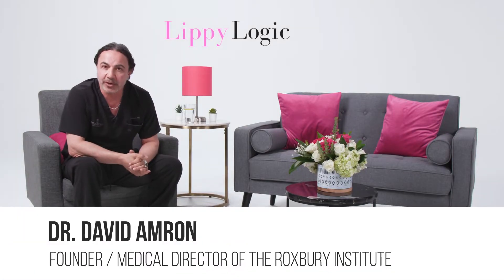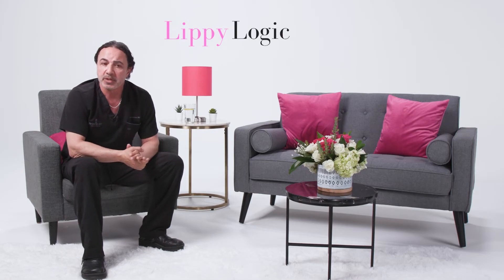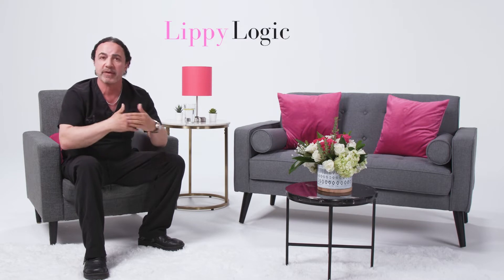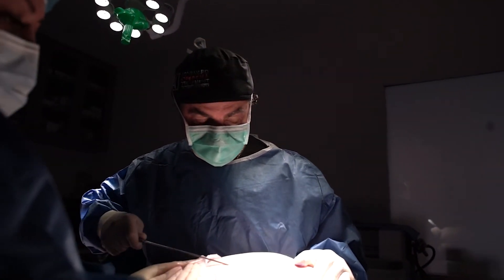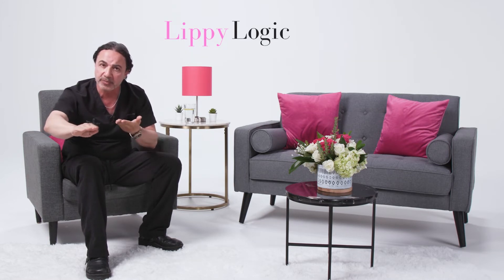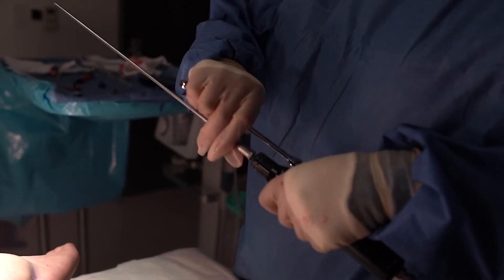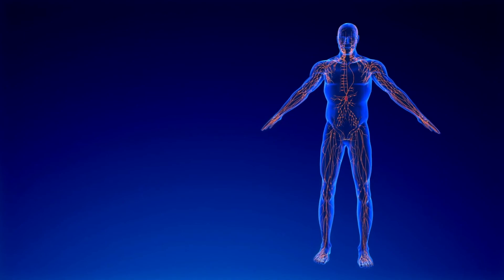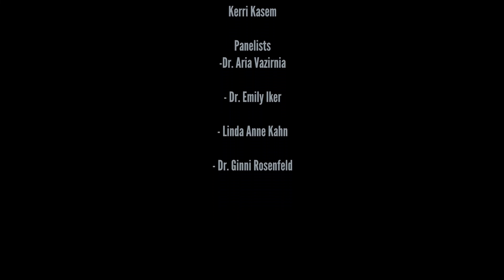Lippy Logic™ | Episode 15: Surgically Maximizing Decongestion | With Dr. David Amron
Welcome back to Lippy Logic! In today's episode, we look at surgically treating fibrosis and maximizing decongestion in Lipedema patients.

Fibrosis is one of the root causes of pain for Lipedema patients, and oftentimes, fibrotic fat may appear whiter than “normal” fat. The severity of fibrosis can differ depending on the individual.

Together, let's work to increase understanding about Lipedema and support those affected by this condition.